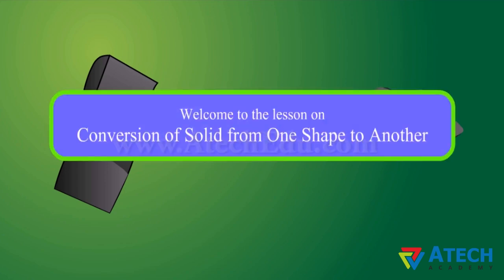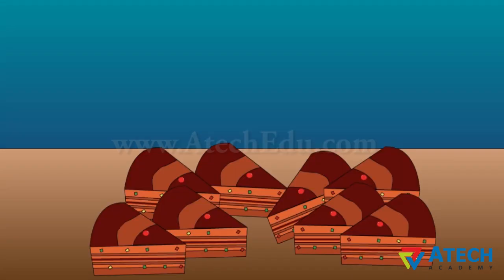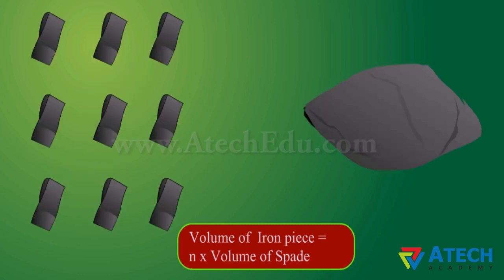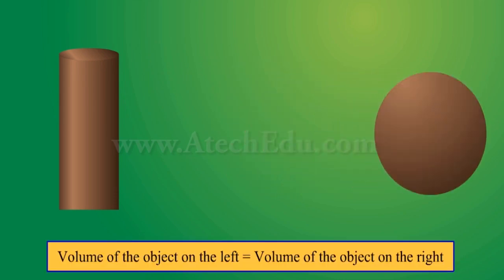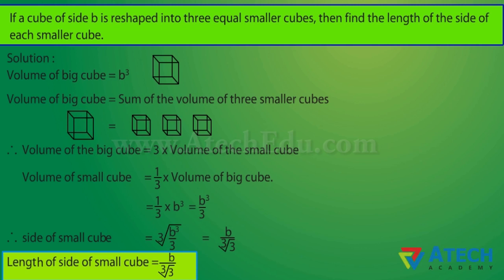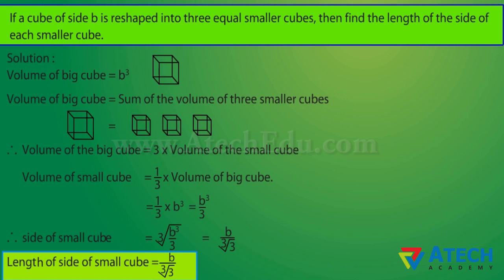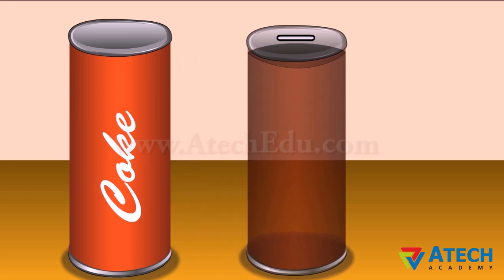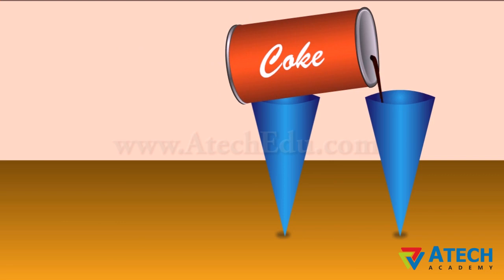Class 10th Math Conversion of solid from one shape to another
Class Xth Maths -  Conversion of solid from one shape to another

8th | 9th | 10th |  MATHS | SCIENCE